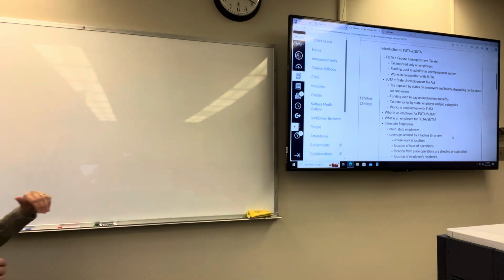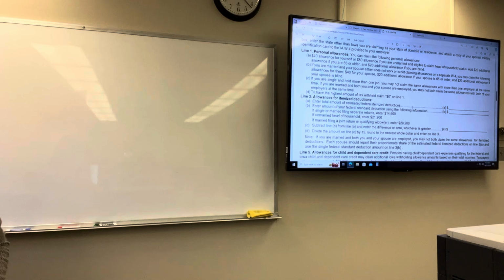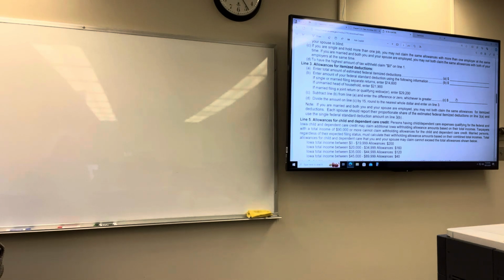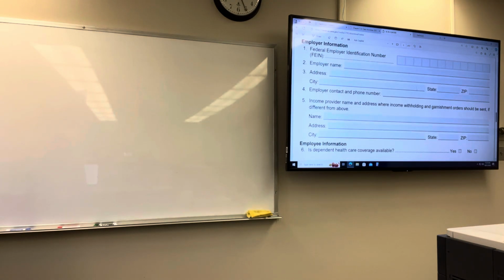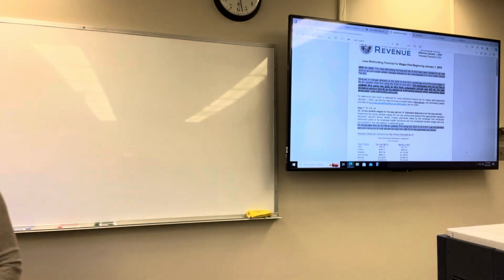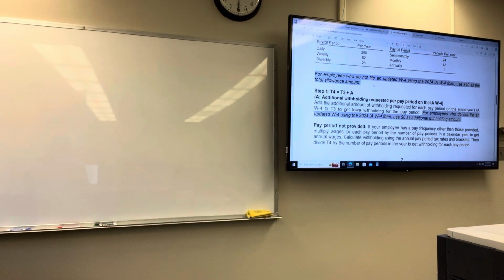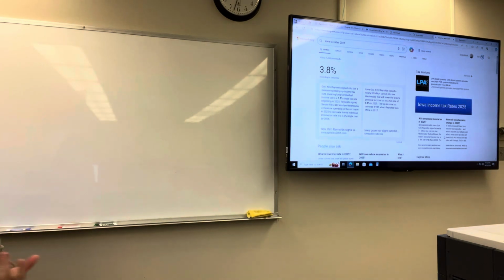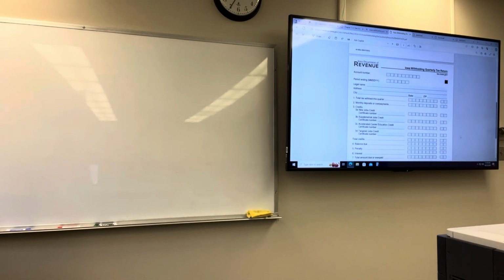Payroll Accounting, Fall 2024, chapter 4, part 8, Iowa income tax withholding